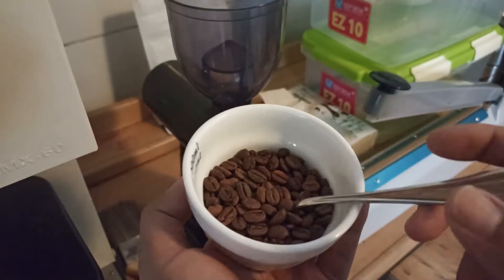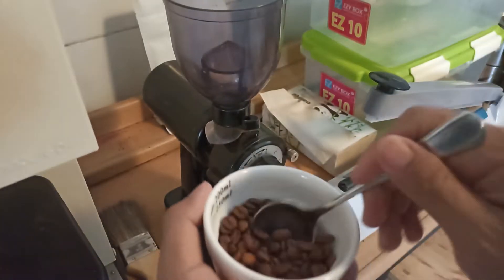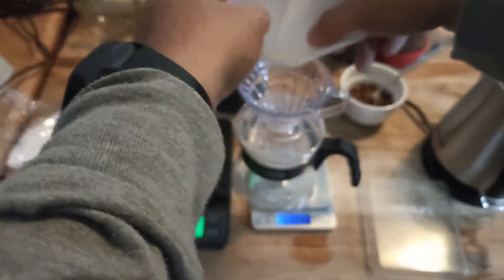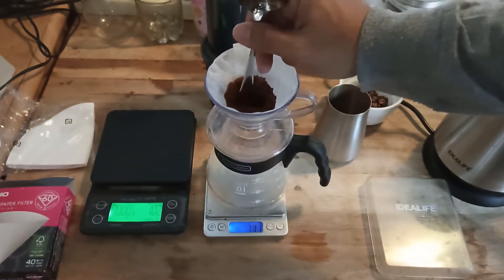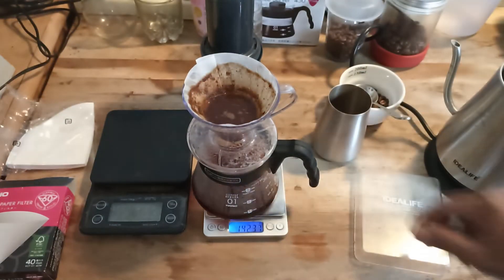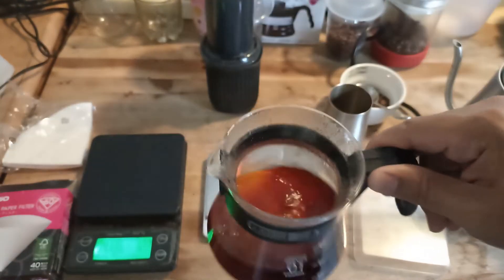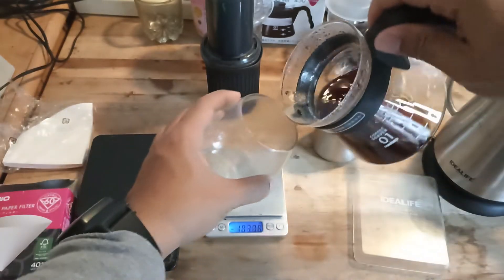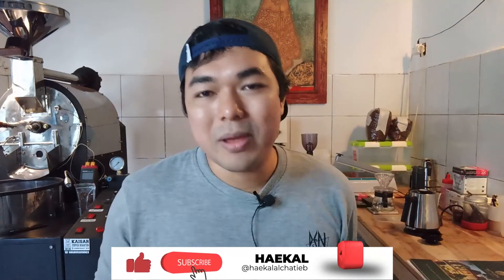Dialing In V60 Grind Size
how should I dial my grind size ?

In this video we talk about Dialing In V60 Grind Size

TIMESTAMP

0:00 intro
0:20 dial in v60 by taste
0:43 adjusting grinder
3:40 tasting the coffee